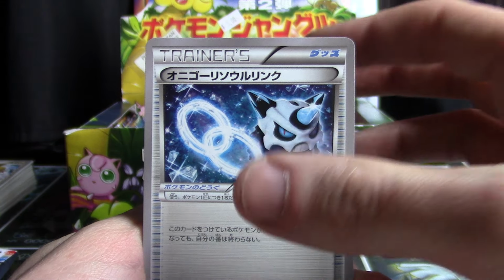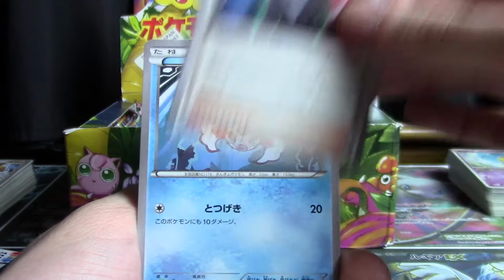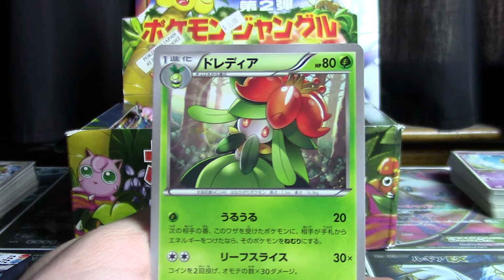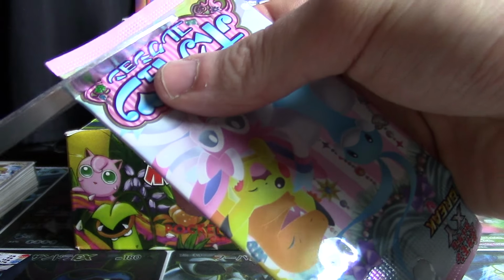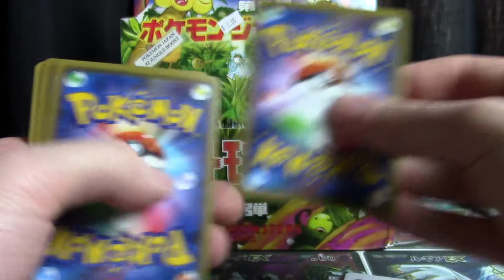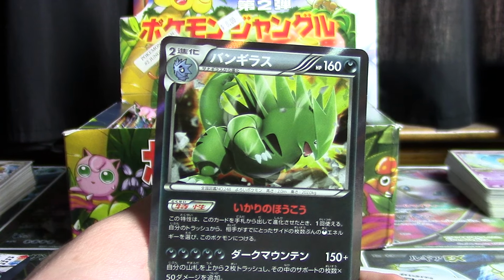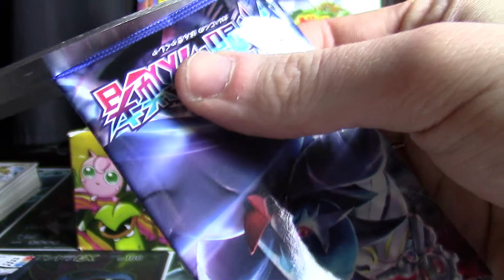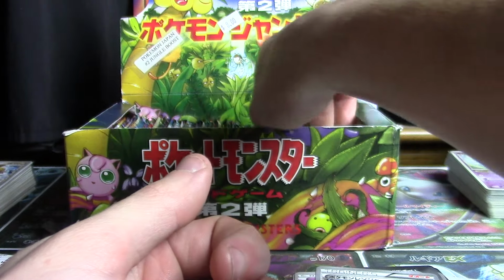Stacks of Packs! (Episode 38)